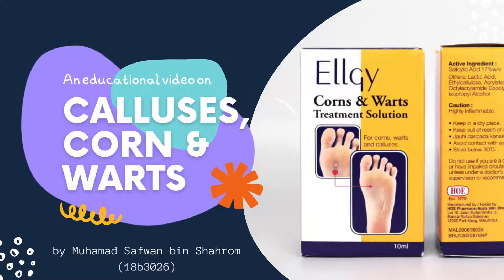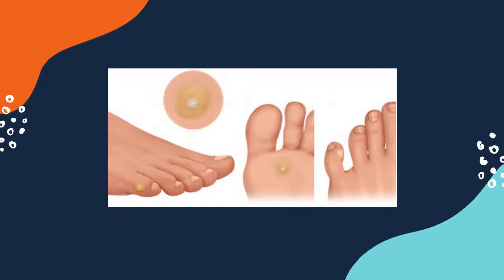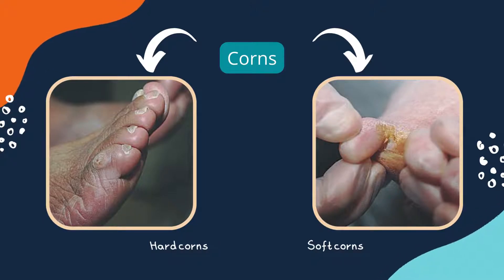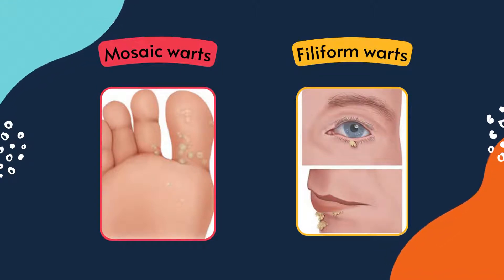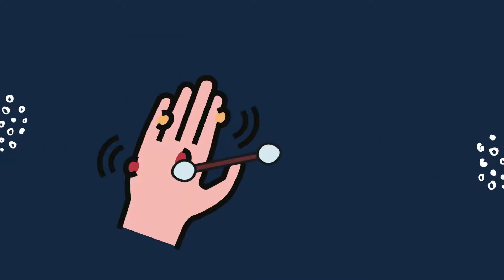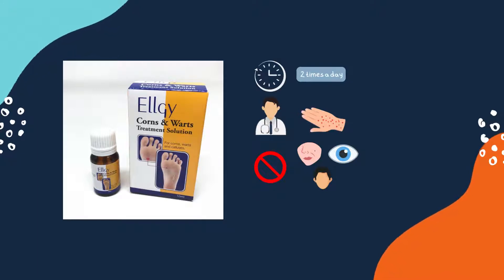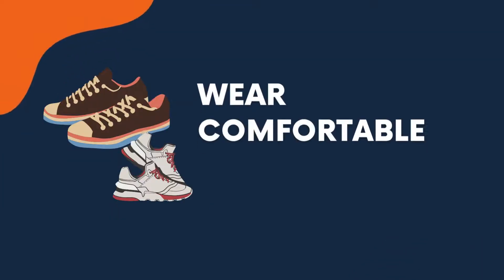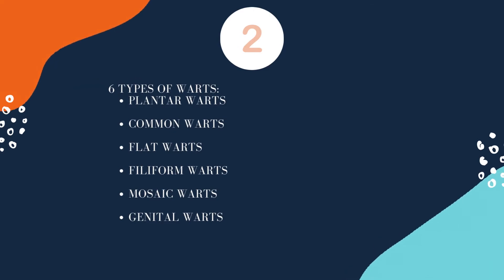Corn, calluses & warts and its treatment using Ellgy (salicylic acid 17%)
by Muhammad Safwan bin Shahrom (18B3026), Pharmacy Cohort 3